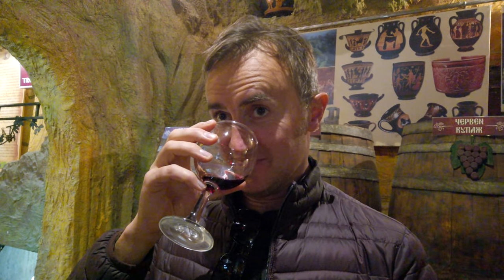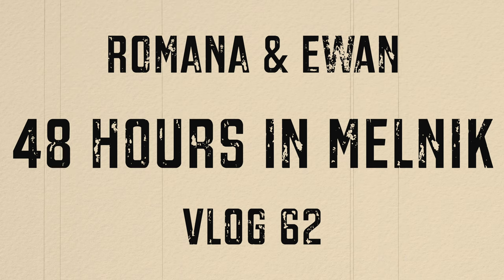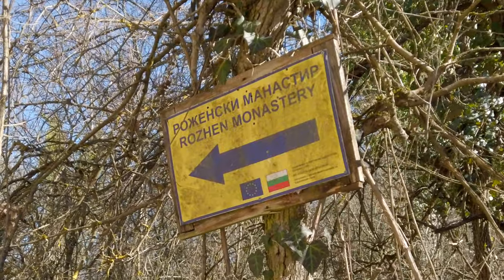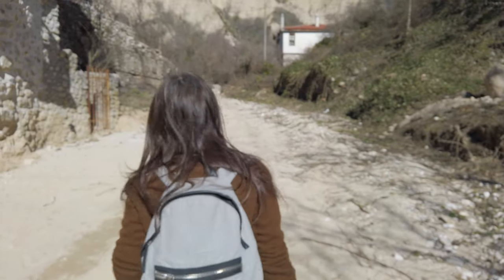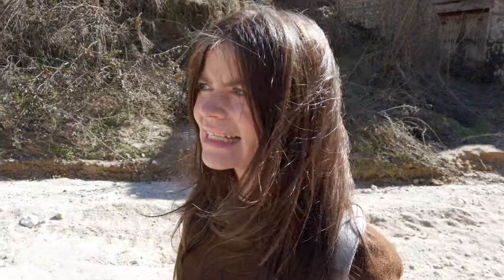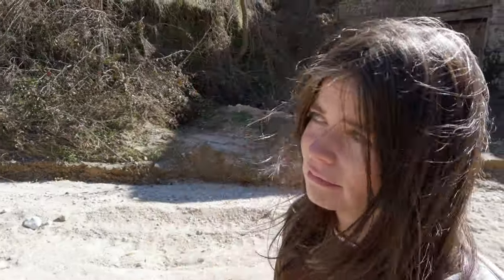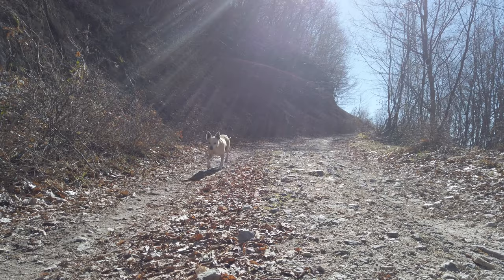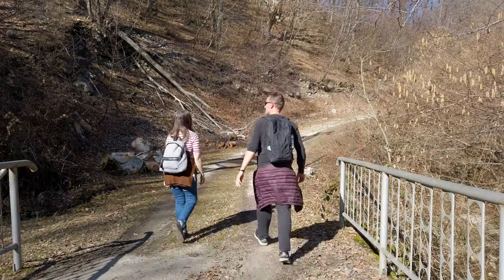MELNIK, BULGARIA | Melnik Pyramids, Wine Tasting, Rozhen Monastery, and Skoka Waterfall.MUST VISIT!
We visit the smallest and arguably the most beautiful town in Bulgaria.
Melnik is a two hour drive from Sofia.
This picturesque town has lots to offer.
Stunning scenery, great food, local wine, beautiful walks, and a little dog called Buster!
It's a must visit while in Bulgaria!

Find us @romanaandewan